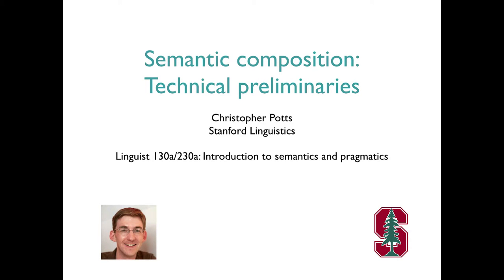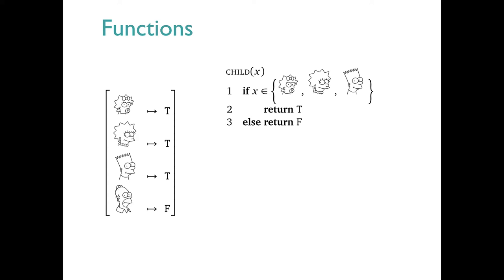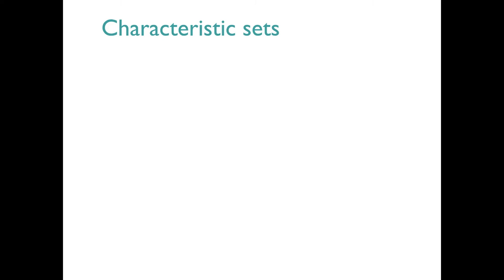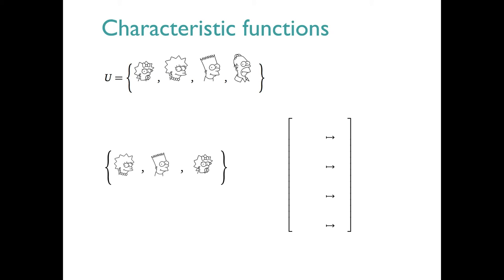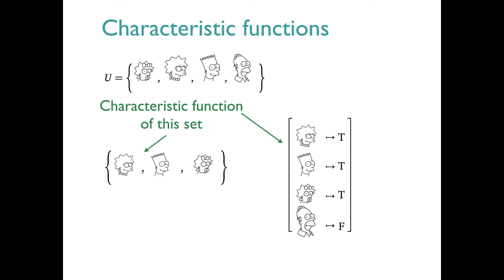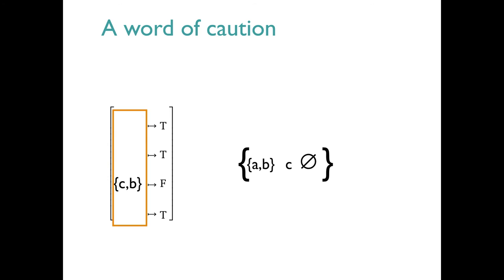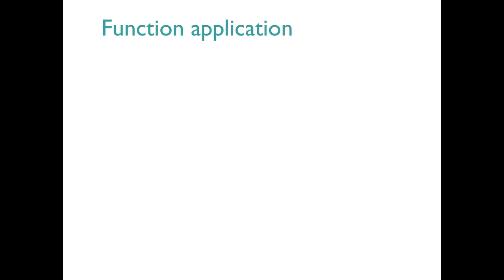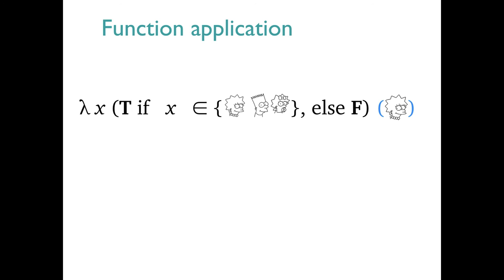Linguist 130a - Semantic composition 1: Technical preliminaries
A review of notation for functions, the characteristic set/function correspondence, and function application. These concepts are useful for parts 2 and 3 of this 'Semantic grammar' series.